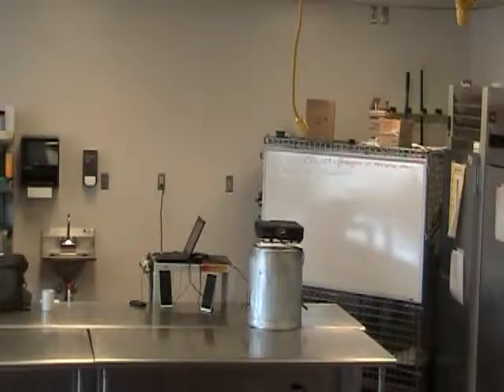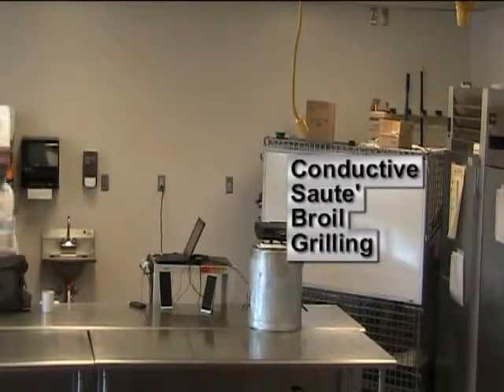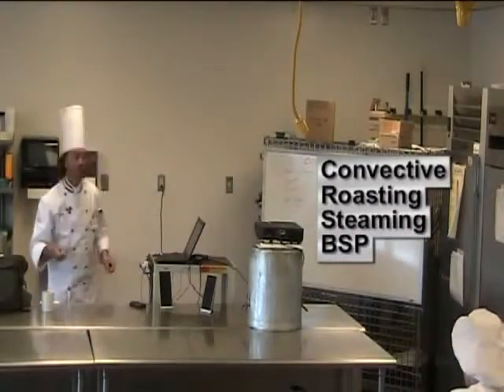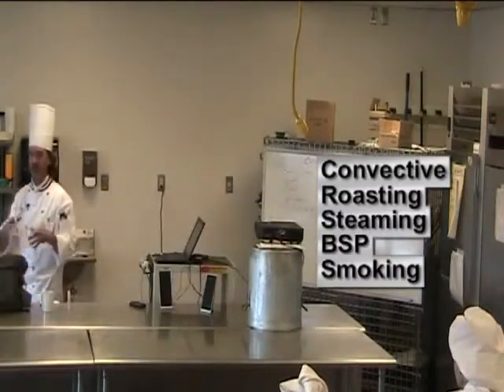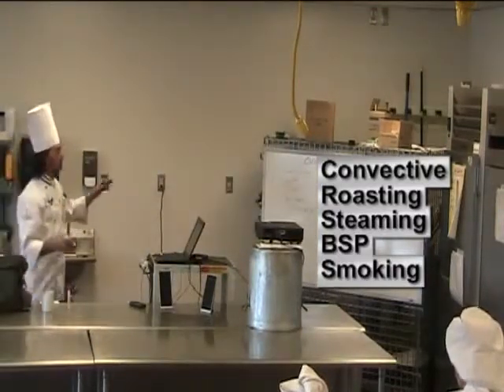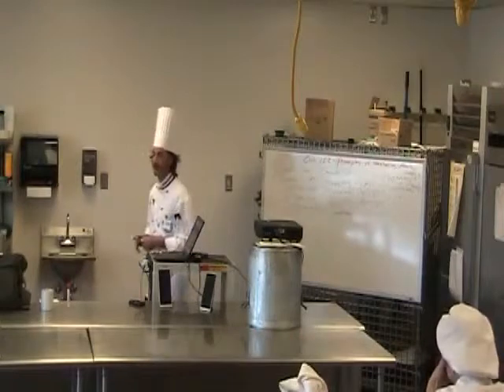Do You Know The Two Types of Heat For Cooking